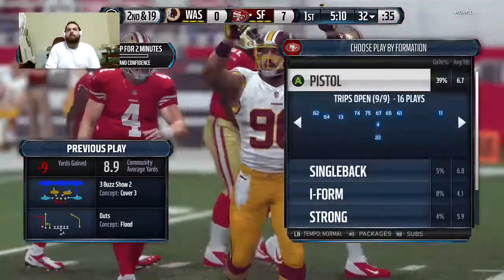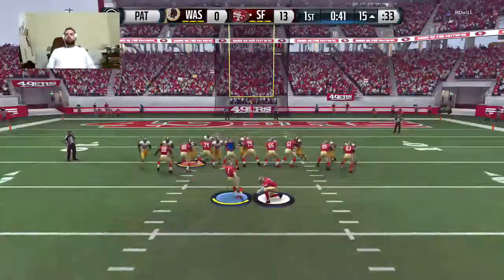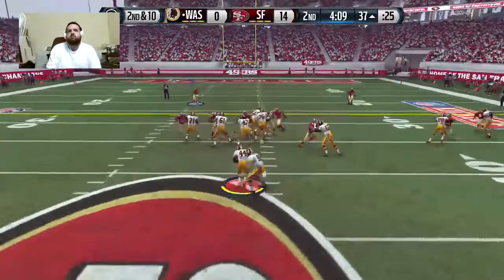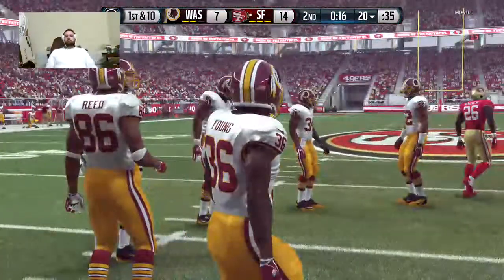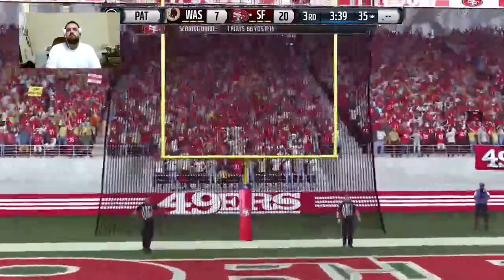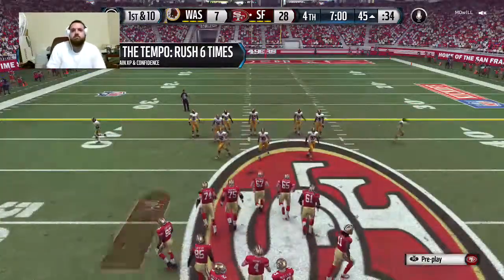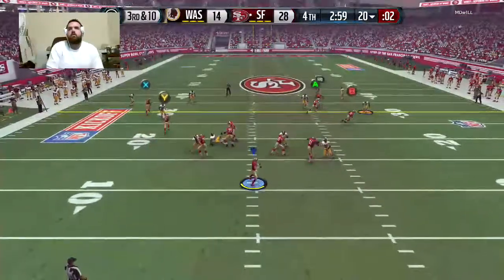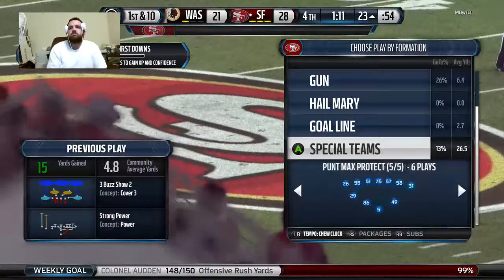WestOne 49ers 3.1